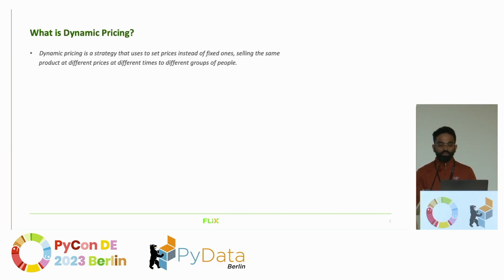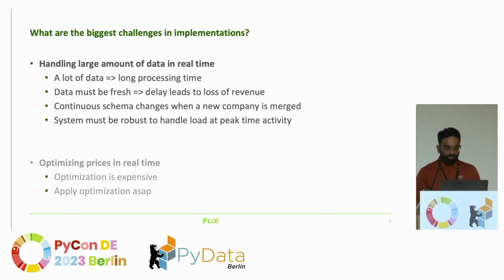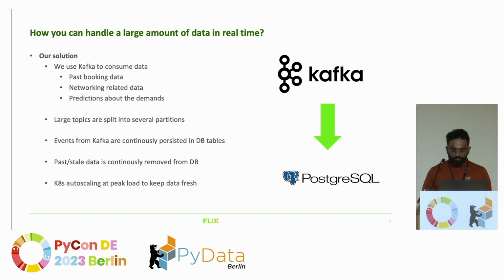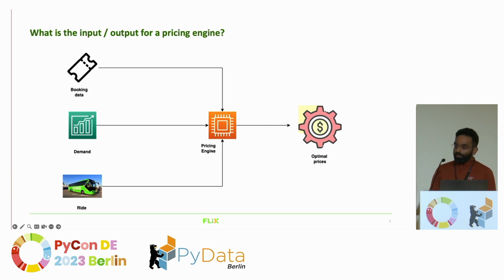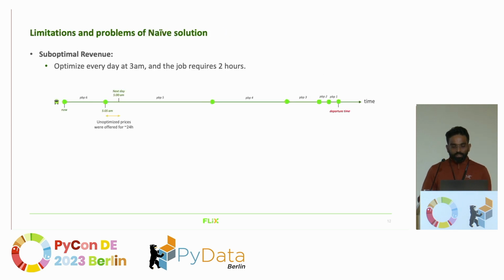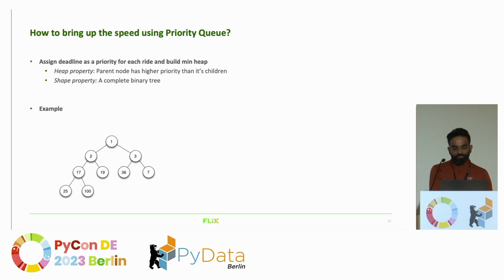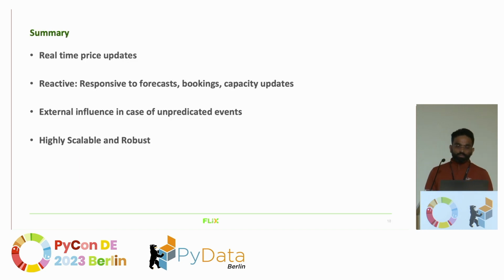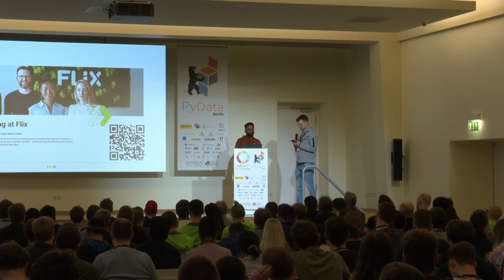Amit Verma: Dynamic pricing at Flix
In the talk we give a brief overview of how we use Dynamic Pricing to tune the prices for rides based on demand, time of purchase, unexpected events strike etc., and other criteria to fulfil our business requirements.